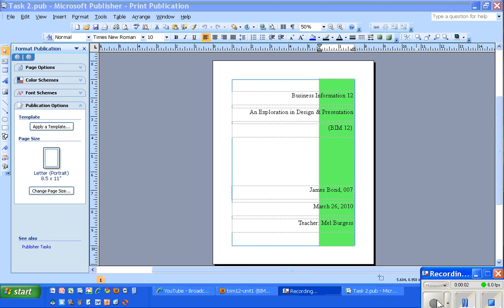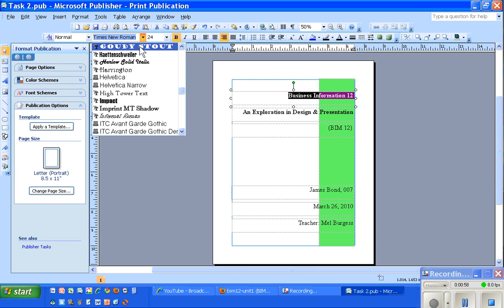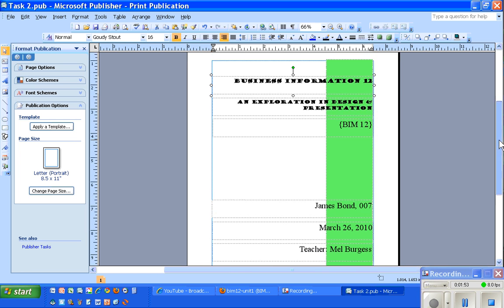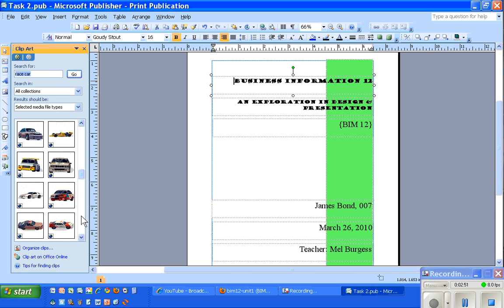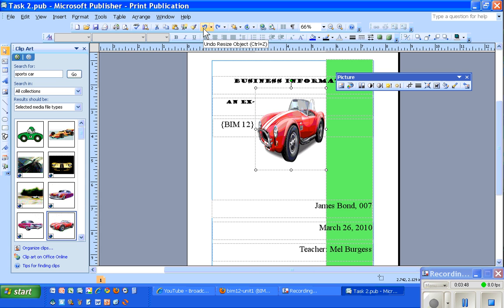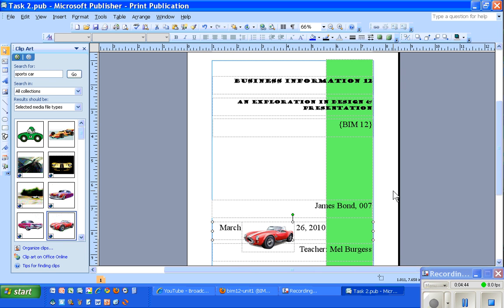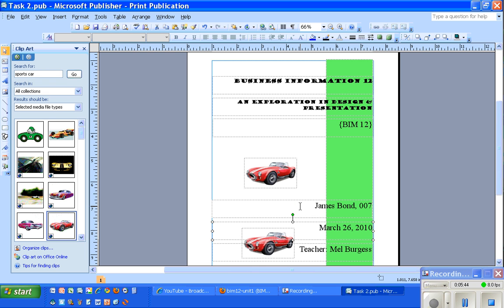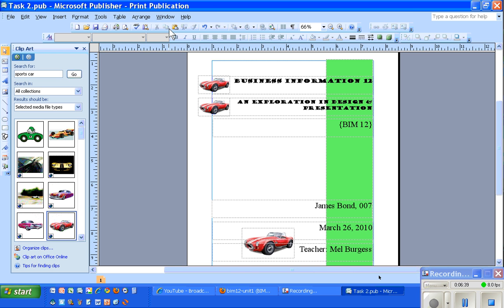Task 2 Bold Contrast, ClipArt, Order.wmv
Create a bold look for text, add Clipart to your page and then move that clipart where you want it to go. I also show how to size an image and play with order, trying to get the picture to not interfere with other textboxes on the page.